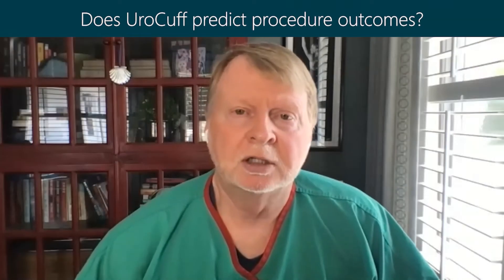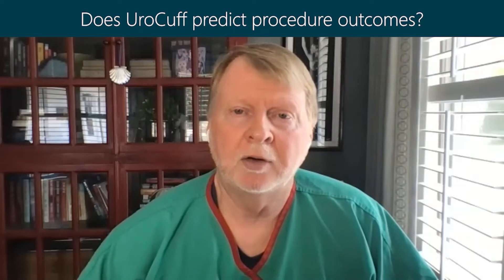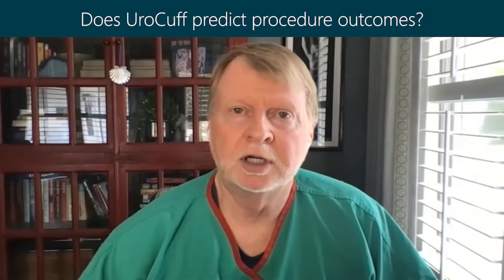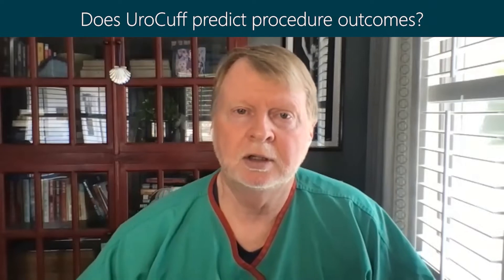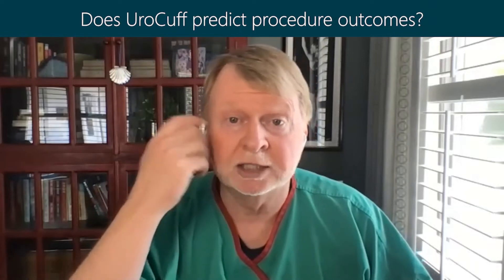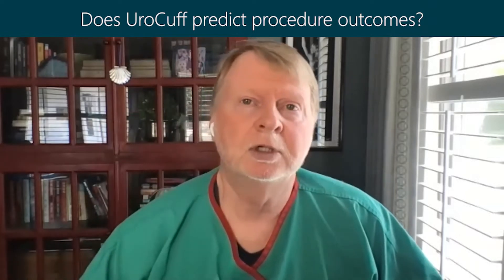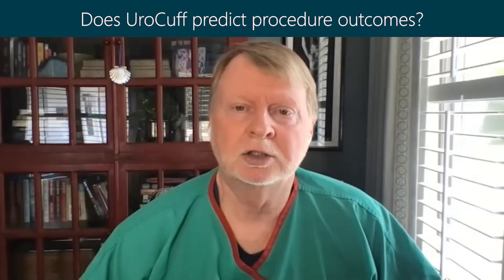Dr. Gregg Eure - Unscripted Conversations with Leaders in Urology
Off the Cuff Series - Featuring Dr. Gregg Eure
Unscripted Conversations with Leaders in Urology

0:00 How does UroCuff help you manage BPH patients?
0:52 What is your Clinical Protocol for UroCuff?
1:42 Does UroCuff impact your Clinical Assessment?
2:07 Does UroCuff lead to more Advanced Diagnostics?
2:26 Does UroCuff predict procedure outcomes?
3:22 How to patients respond to the UroCuff data?
4:05 When do you schedule a follow-up with a medically managed patient?
5:40 How do you discuss UroCuff results with an obstructed patient?
6:18 Is UroCuff financially viable?